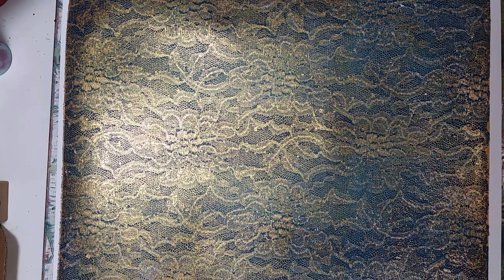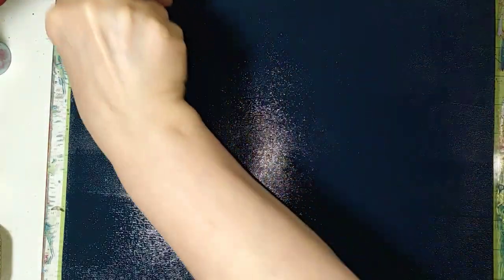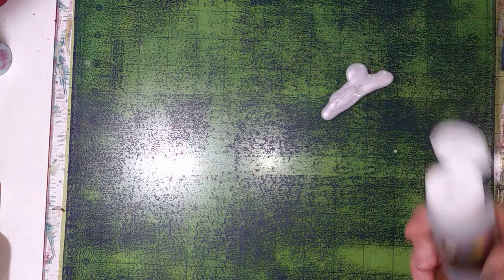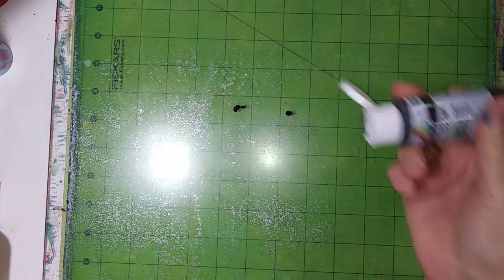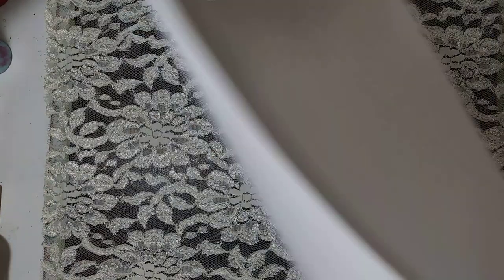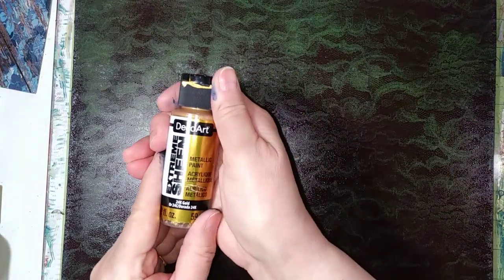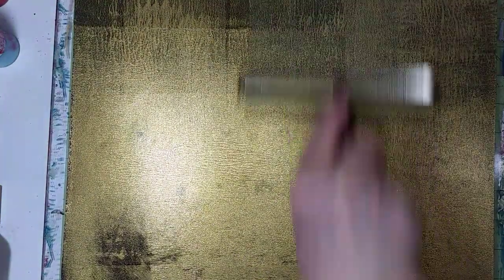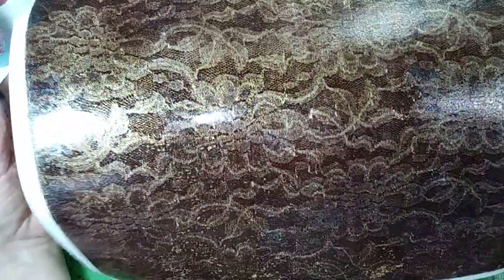Unlacing the secrets of making lace looking Gel plate prints.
After a bit of a rough beginning, I show how I use lace to create a print.

As always, if you like the video, gimme a thumbs up.

May your days be filled with sunshine and your nights filled with dreams.
Elizabeth

etsy shop =